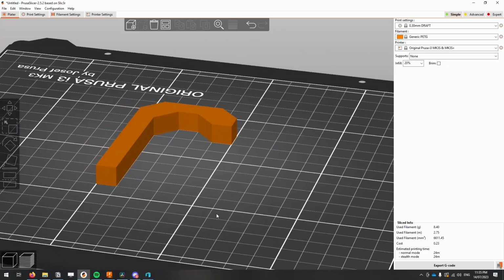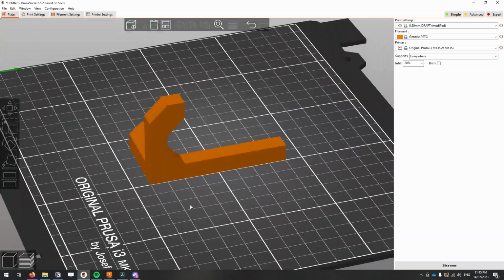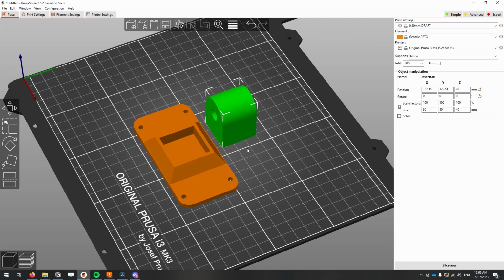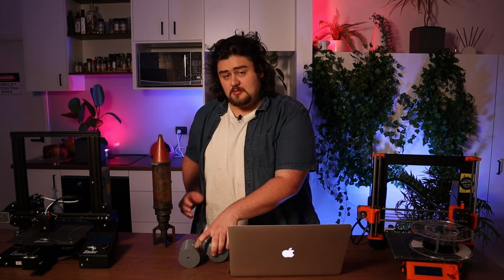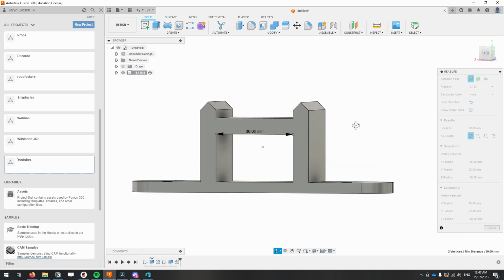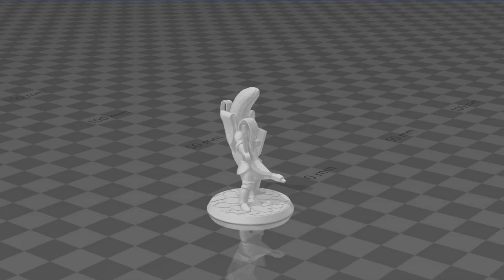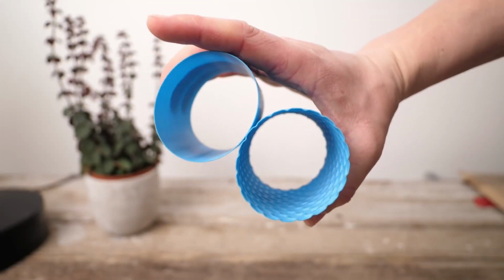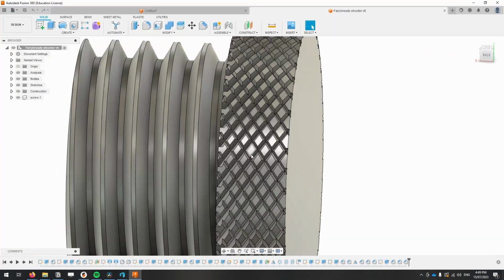Advanced CAD II: Design Principles